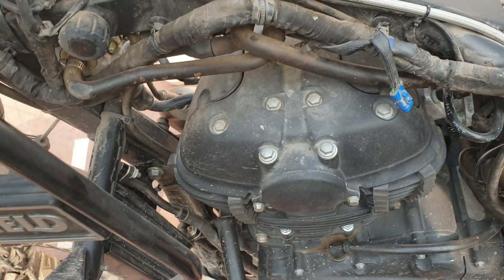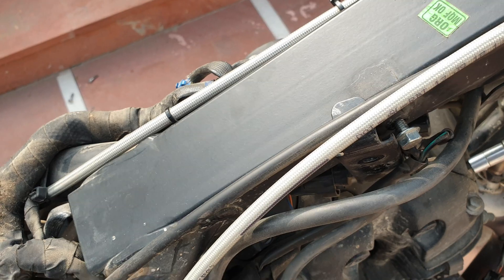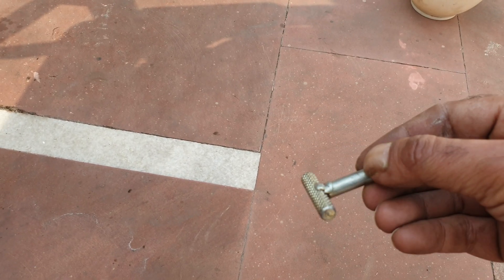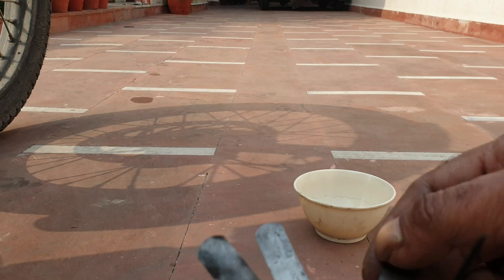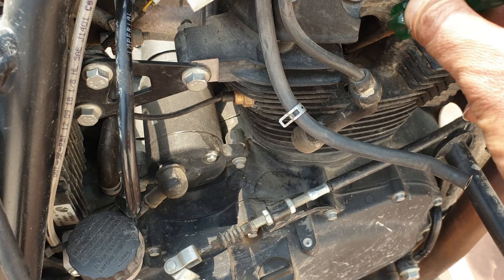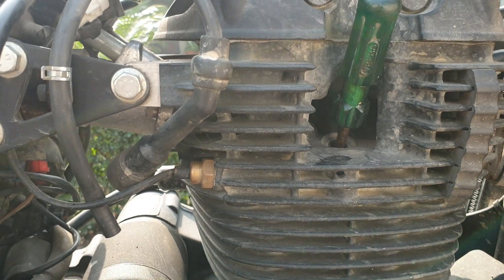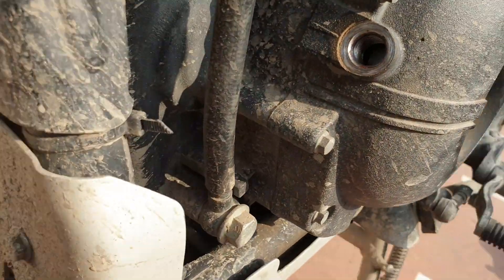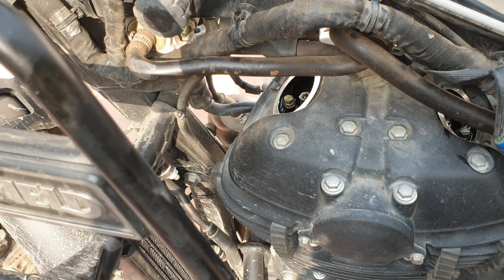Royal Enfield Himalayan - Bringing the Piston to Compression Stroke | Top Dead Center TDC | Part 1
Hi
This is part before adjusting the clearance and for that we need to bring the piston to TDC top dead center in compression stroke.

Please remember to not miss this point. Always make sure the piston is at TDC in compression stroke before you start adjusting the valve clearance
There are many ways to do it, I stick to old school as well I have discussed how Royal Enfield describes it in the service manual along with other techniques used. Hope this doesnot get confusing.
Stick to the technique you feel most comfortable with.

Cheers :)

Part 3 - Valve Clearance Tappet Clearance setting | .08 to .10 mm intake | .23 to .25 Exhaust